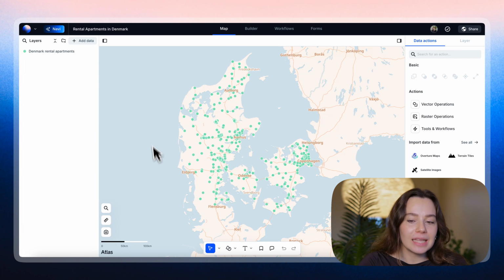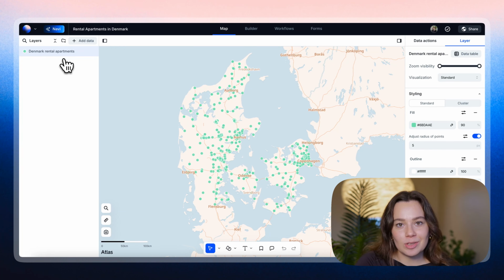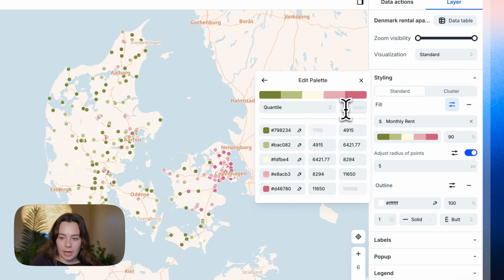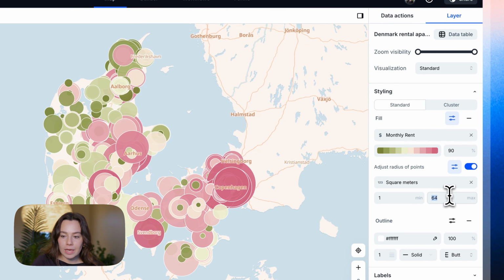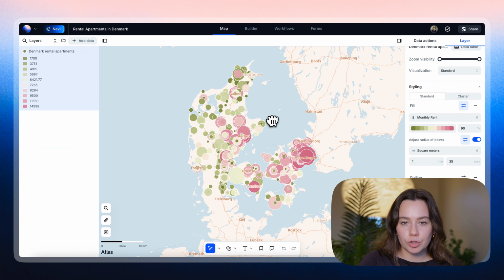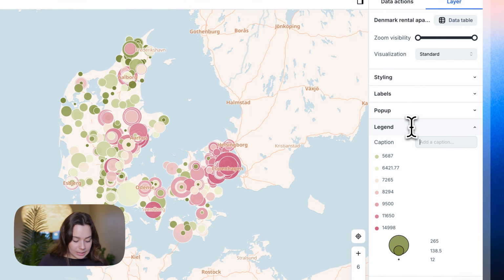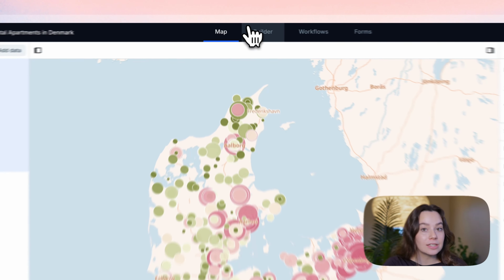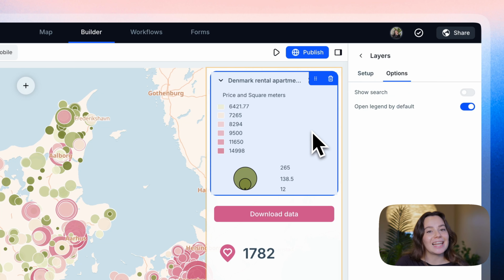How to Add a Map Legend — Atlas GIS Tutorial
A map without a legend is just a pretty picture. Here's how to create, edit, and display a legend in Atlas — so your map actually communicates what it's showing.

In this tutorial you'll see how Atlas builds the legend automatically as you style your data, how to add captions and headers, and how to surface the legend for your map viewers inside a published app.

0:00 Intro
0:22 What is a legend?
0:29 Styling your data
0:59 Auto-generated legend
1:12 Caption & edit
1:40 Displaying in a published map